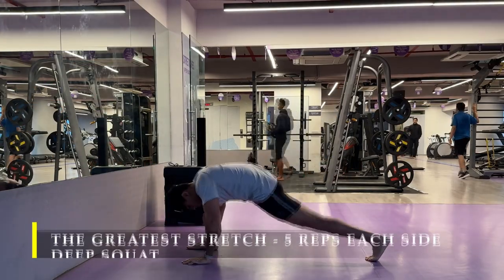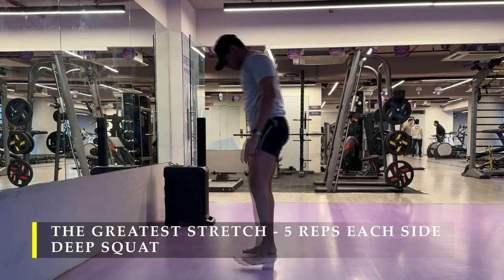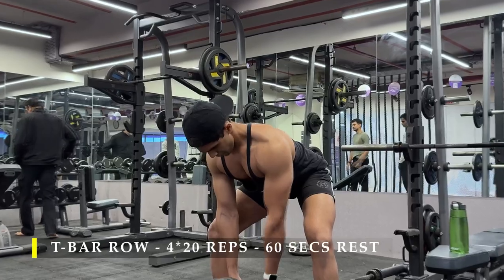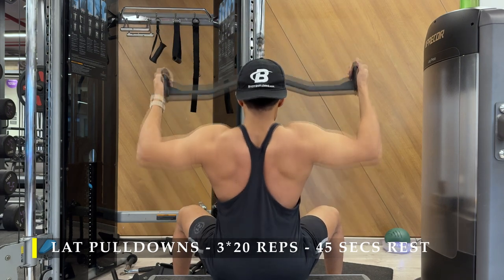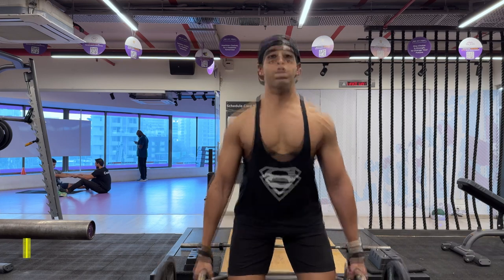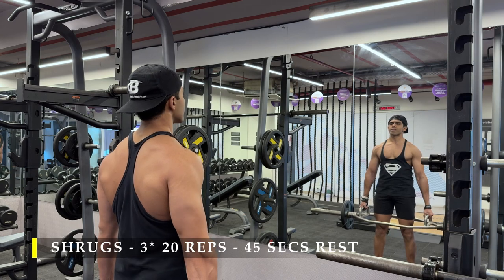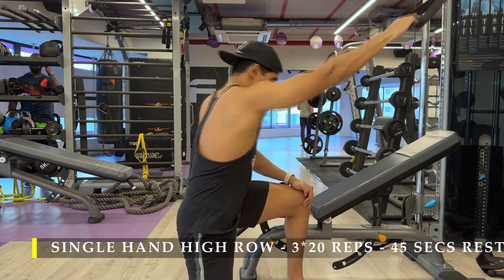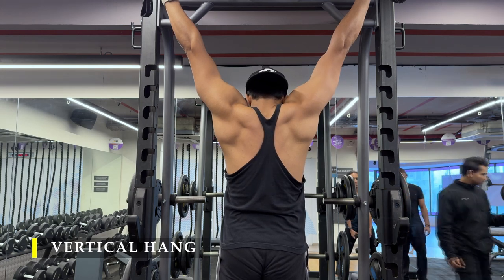How to train for a WIDE BACK - Day -128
0:00 The greatest stretch
01:15 TBar row
02:31 Lat pull downs
03:49 Shrugs
04:59 Cable row
06:27 Vertical hang